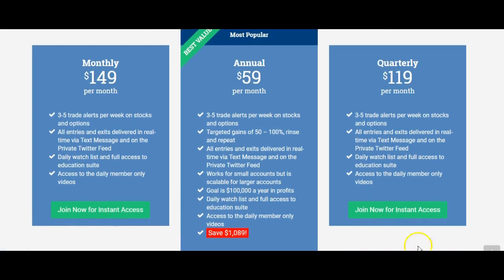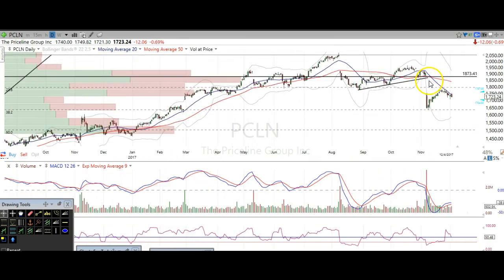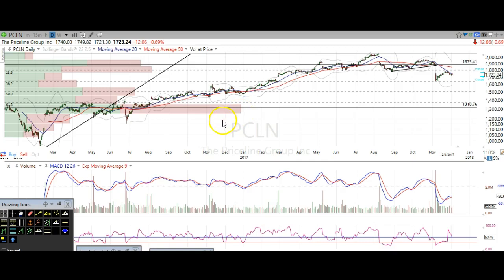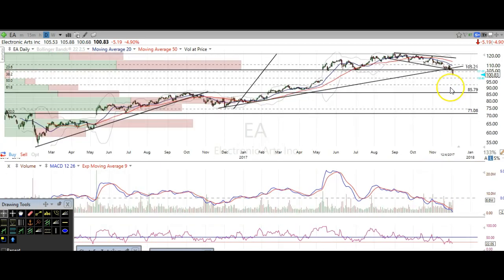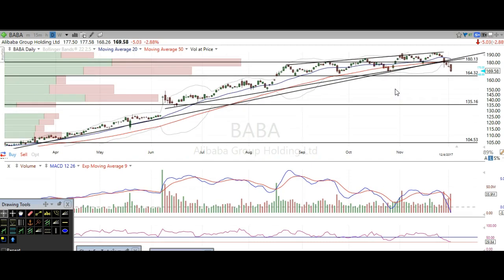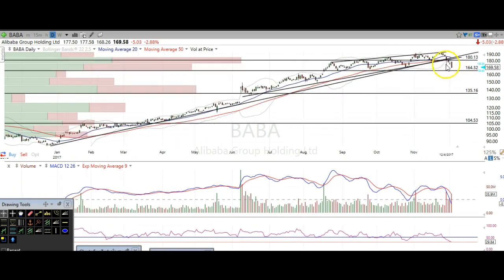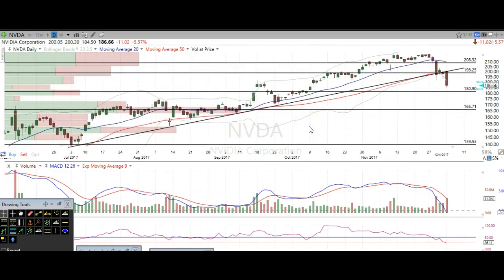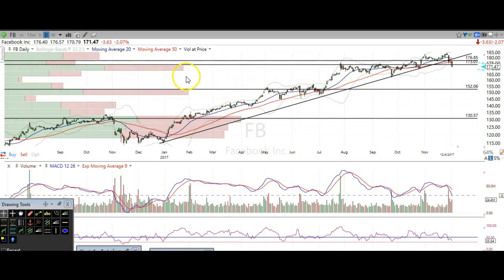12/4/17 How To Trade Stocks: $FB $NVDA $BABA $EA $PCLN $CMG